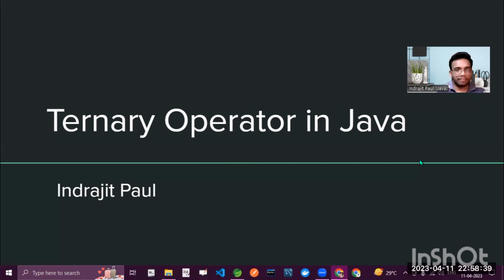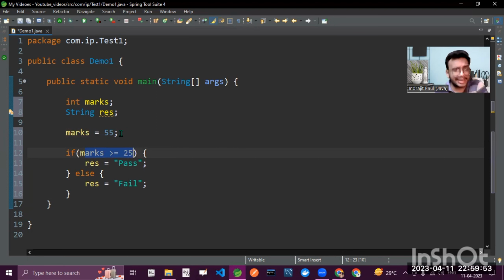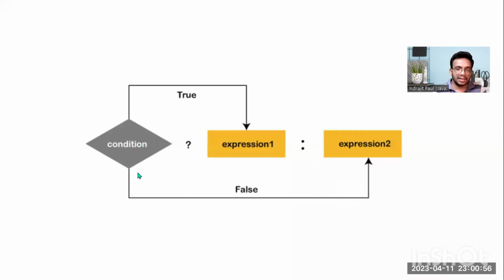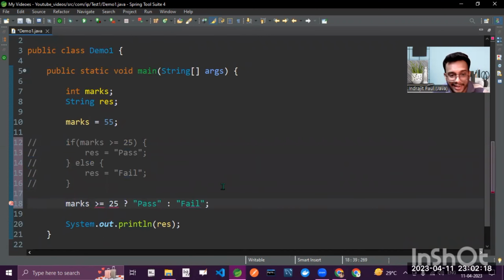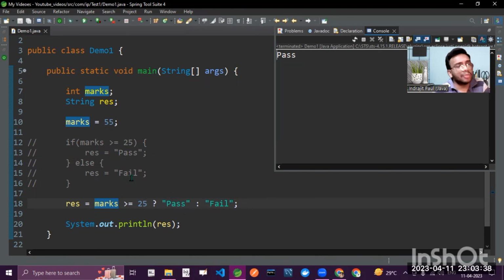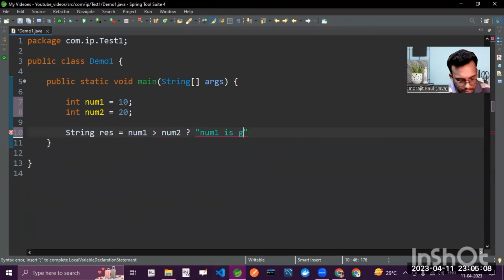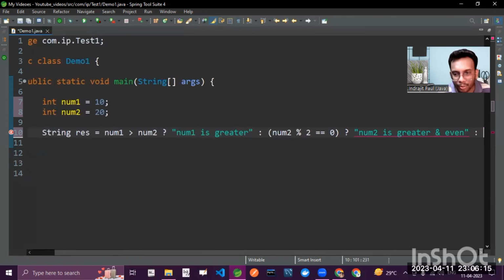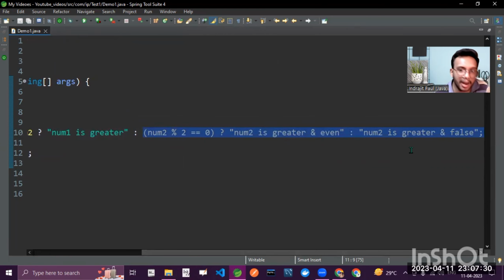Ternary Operator | Java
Hello,
I am Indrajit Paul. In this video you will learn about "Ternary Operator" in Java.

Indrajit Paul